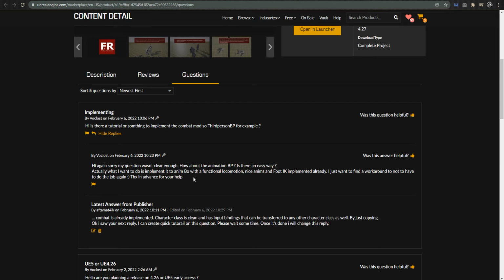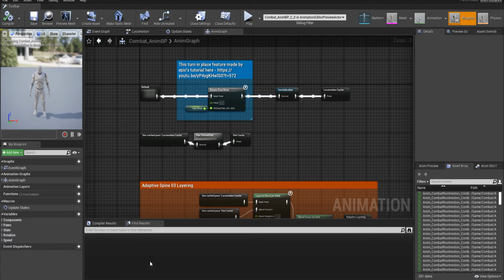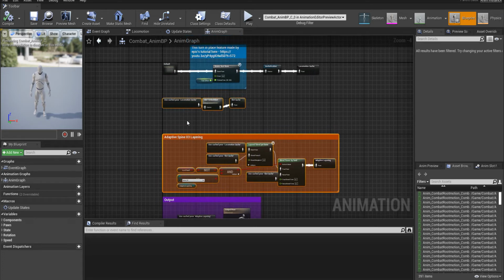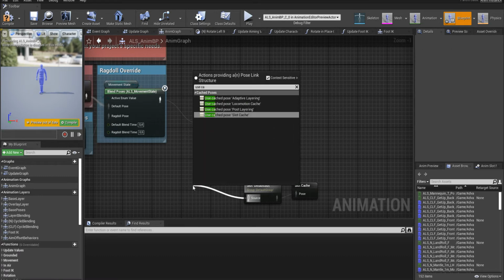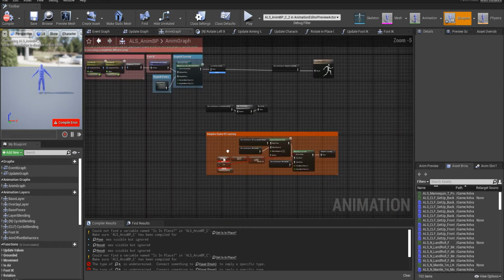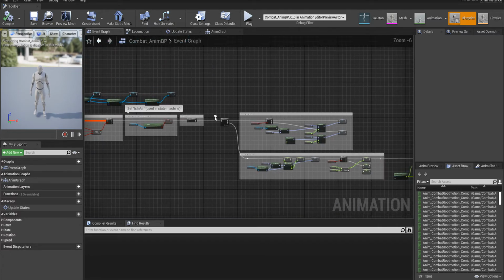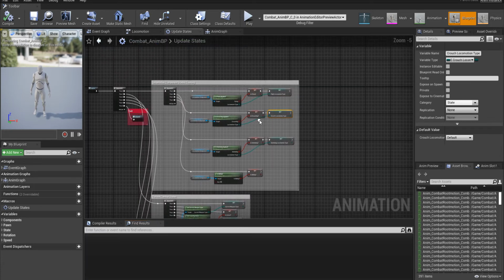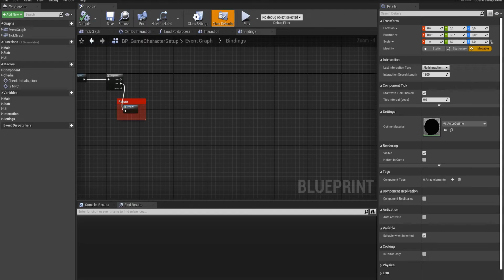FreeFlow Combat - Quick integration tutorial